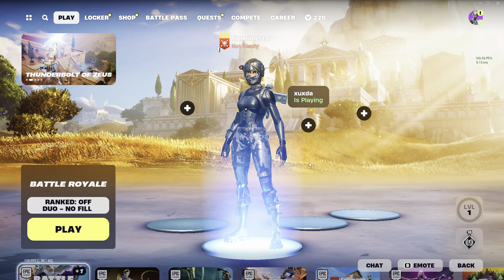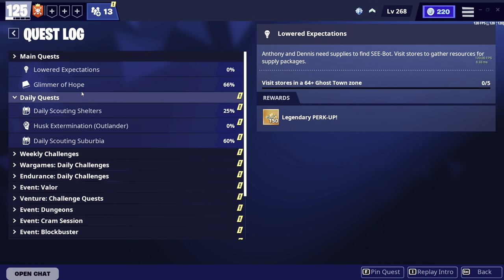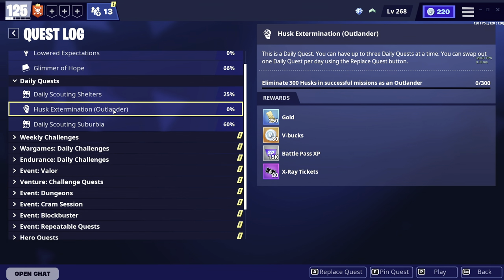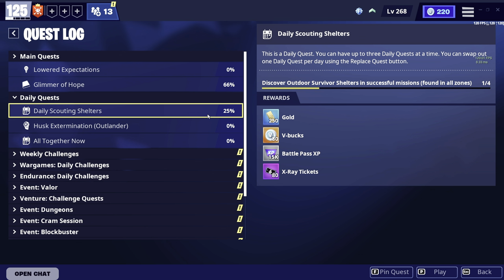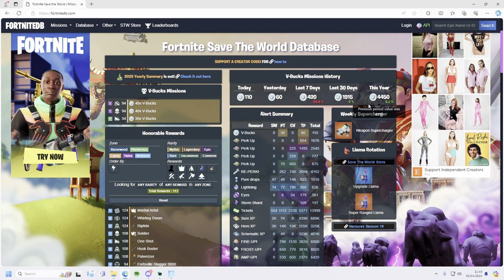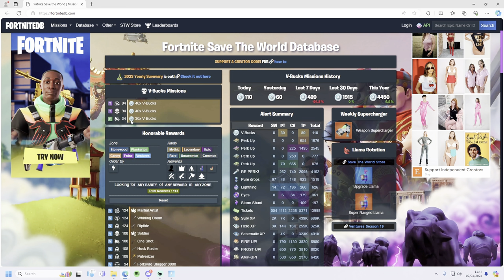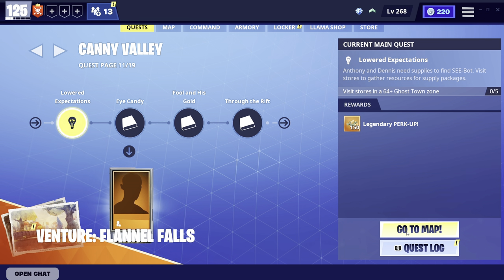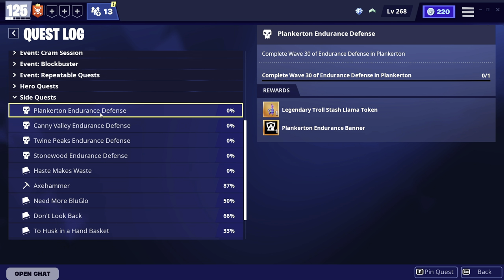How To Get FREE V-Bucks DAILY in Fortnite! *UPDATED*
This video I will be showing you 4 Brand New methods to gain up to 2,000 FREE V-Bucks every single day.